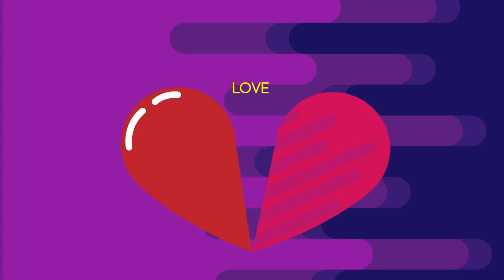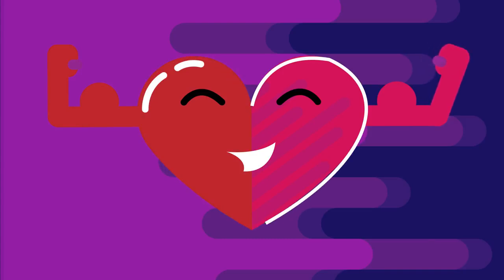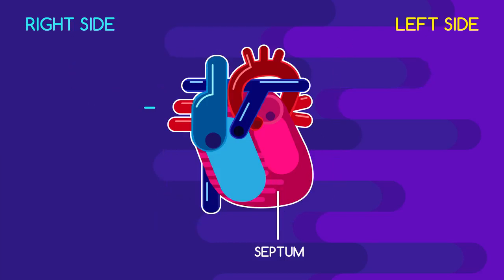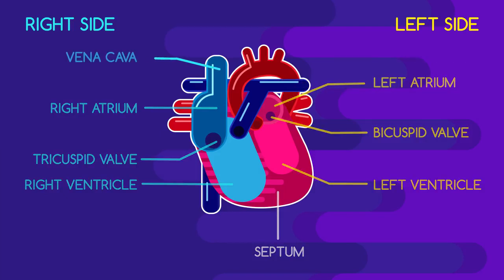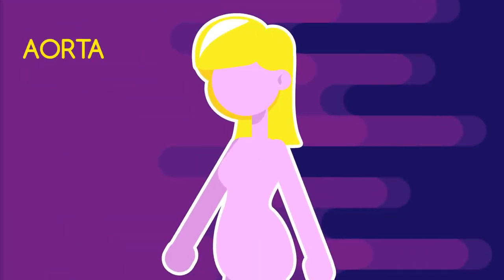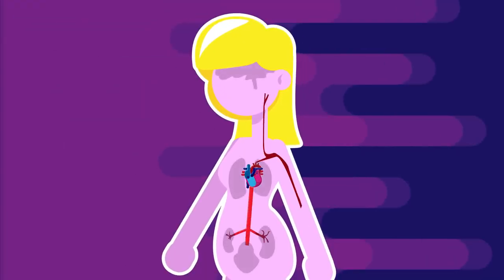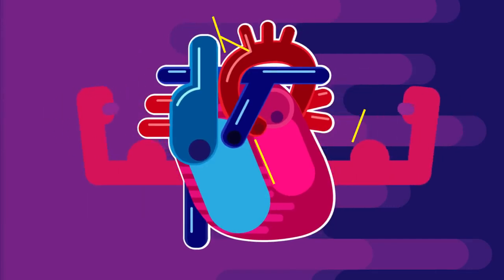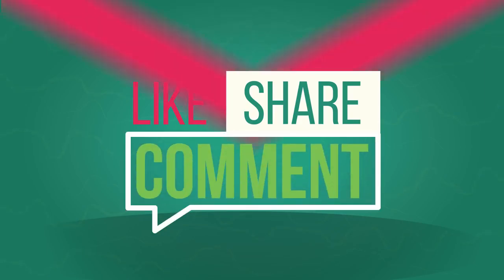The Structure of the Heart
The heart is one of the hardest-working organs in your body after all it is responsible for pumping blood throughout a vast array of blood vessels, spending 100,000 kilometers in total.

Video is owned by: Fuse School - Global Education